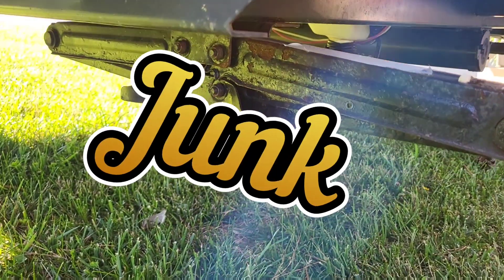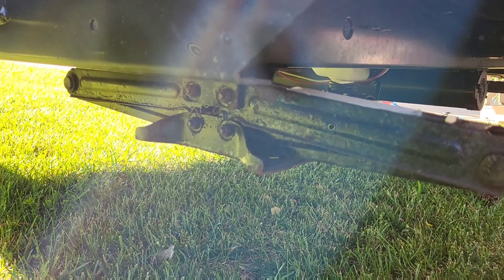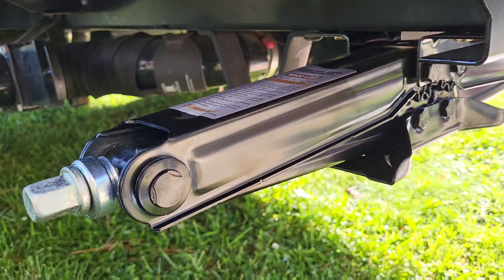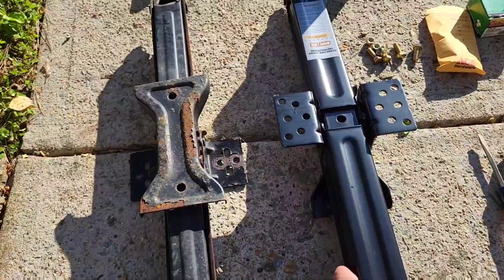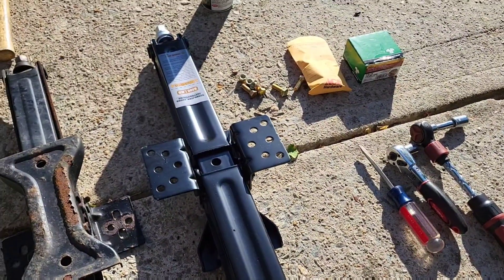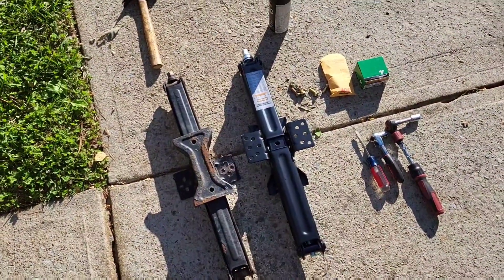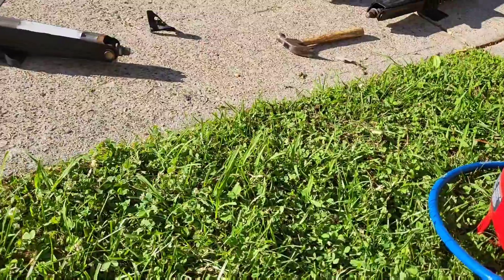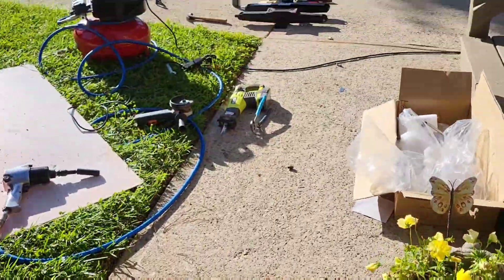Stabilizer Jack upgrade and replacement on our Forest River Geo Pro 19FBS. No mods required!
A short video showing how we replaced the stabilizer jacks on our Geo Pro Travel trailer:
Weize Stabilizer Jacks Direct Bolt up for Geo Pro E-Pro
(This kit does not come with nuts and bolts) I prefer buying the hardened 3/8 2 inch bolts and 3/8 lock nuts from ACE Hardware or the stainless hardware below.

3/8 -16 2 inch Stainless bolts (Requires 16 bolts total for project
3/8-16 Stainless nuts with nylon insert (Requires 16 total, 25 included in 1 box)

Libra Stabilizer Jacks Direct Bolt up for Geo Pro and Epro travel trailers (This kit says it comes with hardware although I can't speak to the quality)

Tools required 2 9/16 socket wrenches or if you waited like I did.
A Grinder, an impact air gun or torch.
An extra set of hands doesn't hurt either.